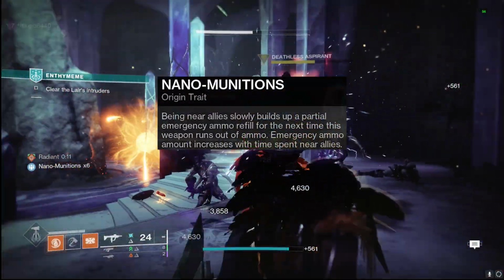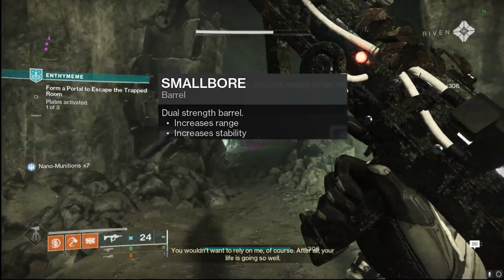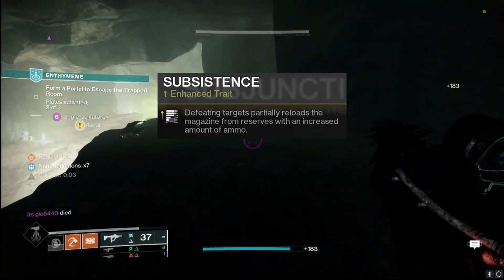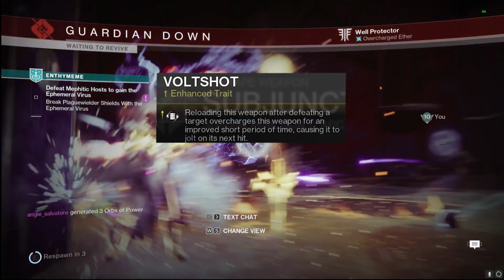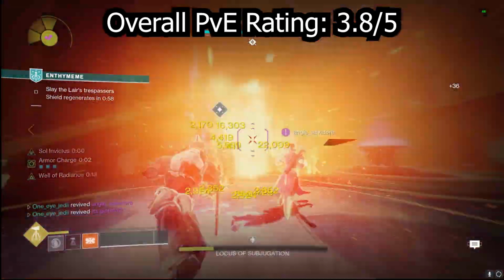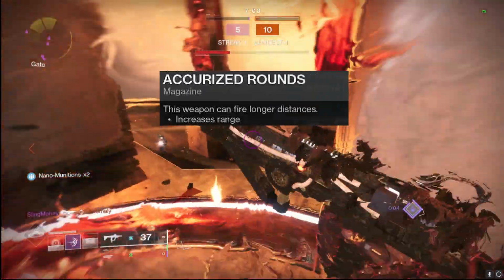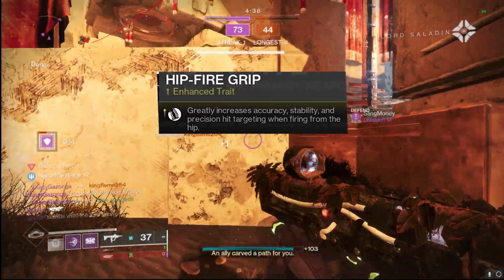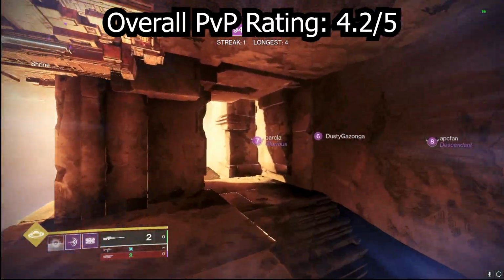The NEW Meta Arc SMG is the Subjunctive 900RPM SMG! [Destiny 2 Season of the Wish]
The Subjunctive Arc SMG a reprised Undying Weapon that came back into the loot pool this season! This BANGER SMG was some great perks for both the PvE and PvP realms in Destiny 2 so craft this ASAP!

HERE IS ALL OF MY FAVORITE GEAR/TECH/PERIPHERALS:

Timecodes:
0:00 -- Intro/Gameplay
0:38 -- Origin Trait(s): Nano-Munitions
1:19 -- PvE Perk Options
4:09 -- PvP Perk Options